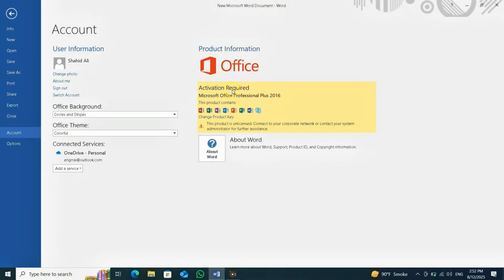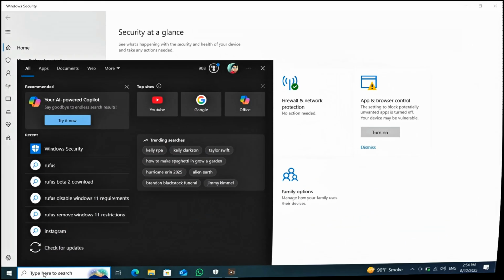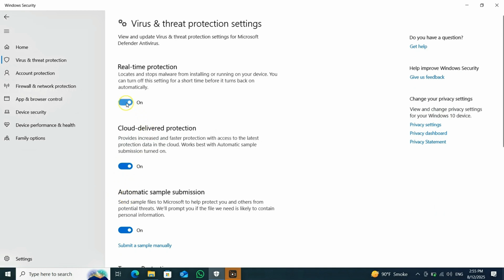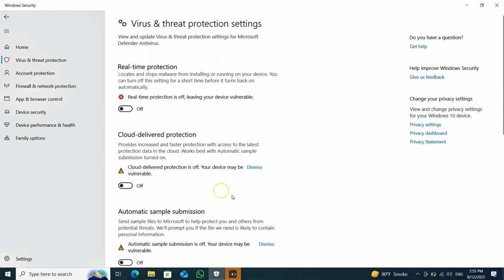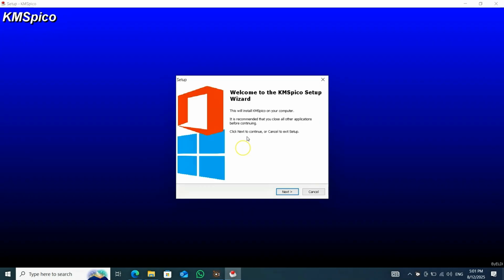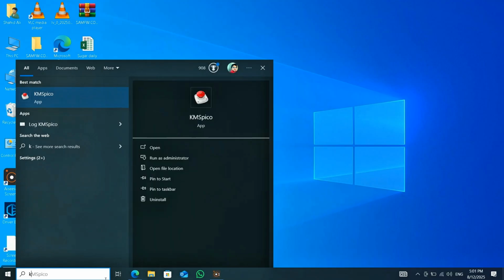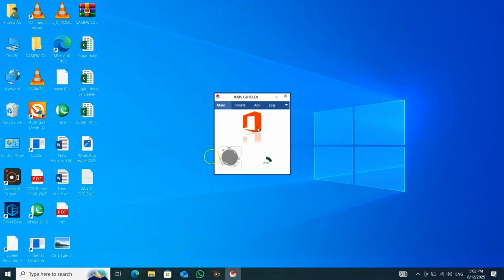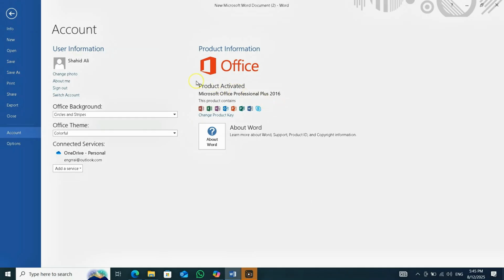Activate Any MS Office with a Small Tool – Fast & Easy Method!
Description:
‎Learn how to easily activate any Microsoft Office version using a small, lightweight software tool. Whether it’s Word, Excel, PowerPoint, or the full Office suite, this simple method works fast and efficiently. Perfect for beginners and those who want a quick setup!

‎In this video, you’ll learn:
‎How to download and use a small activation tool
‎Step-by-step activation guide for MS Office
‎Tips for smooth installation and usage
‎Works for:
‎✔ Office 2010 / 2013 / 2016 / 2019 / 2021
‎✔ Word, Excel, PowerPoint & more

college of engineers
‎ms office
‎ms office 365
‎ms office acivate
‎activate ms office
‎ms office 2016
‎activate ms office 2016
‎how to
‎How to Activate MS Office 2016
‎ms word 2016 activate
‎ms word 2016 activate ke
‎ms excell activate key
‎activate ms word
‎activate ms word 2016
‎ms office 2016 activate